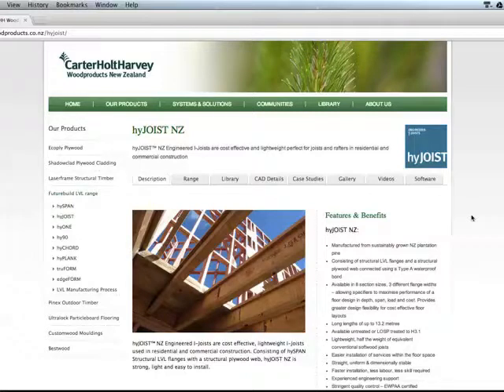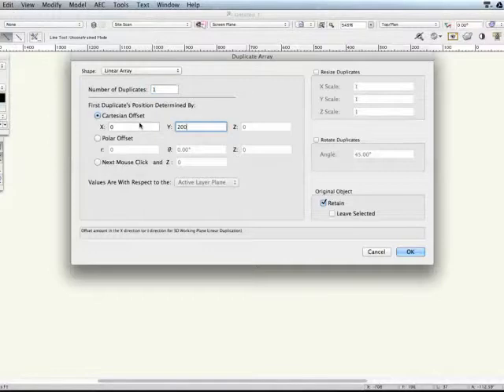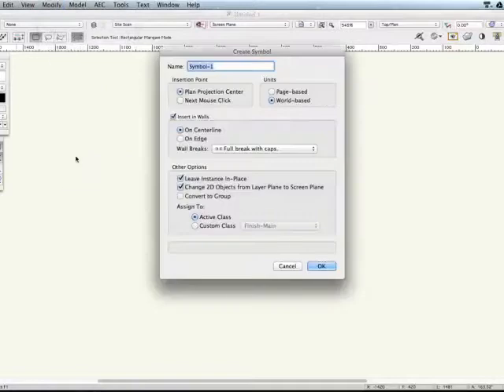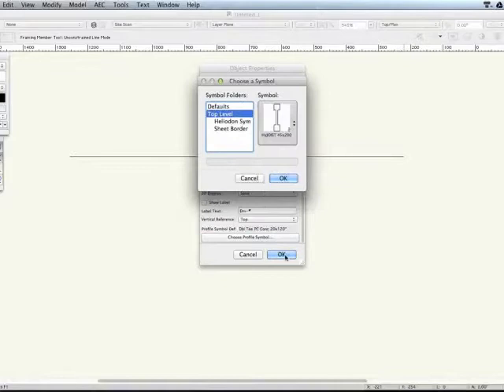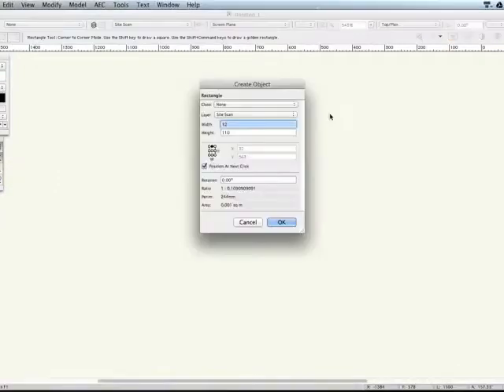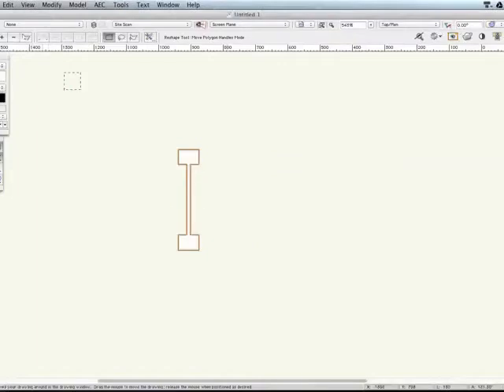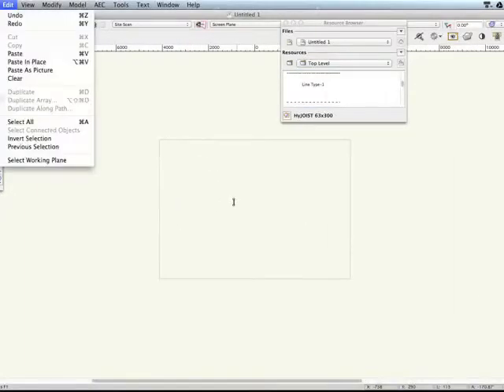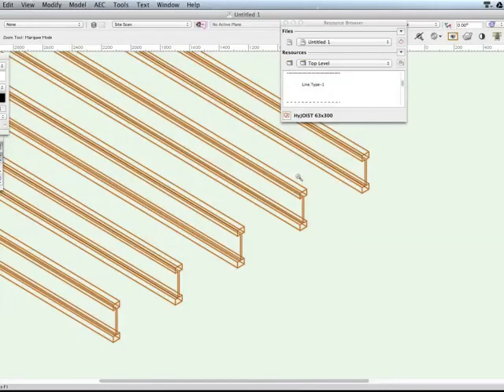Vectorworks Framing member creation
An interview with Jon Pickup were he looks at the use of the framng member tool and the creation of a section from a symbol